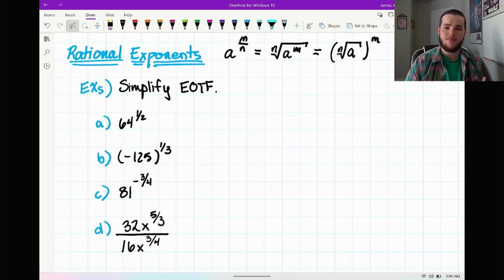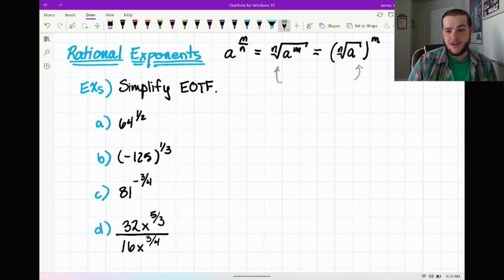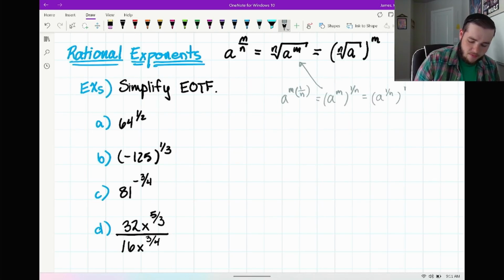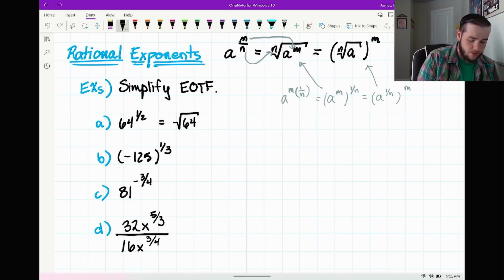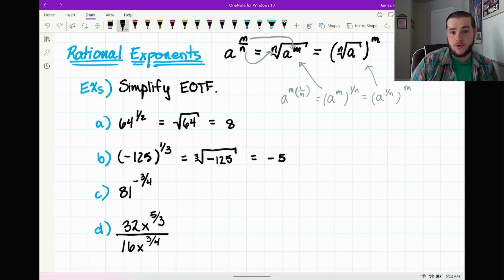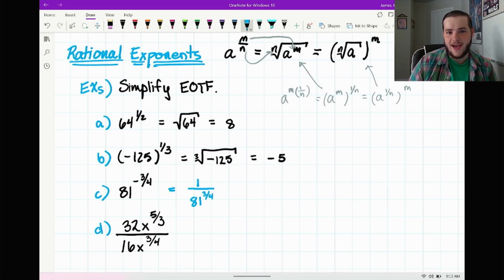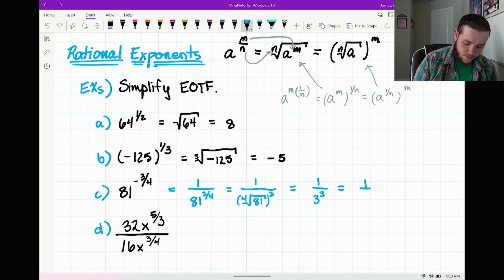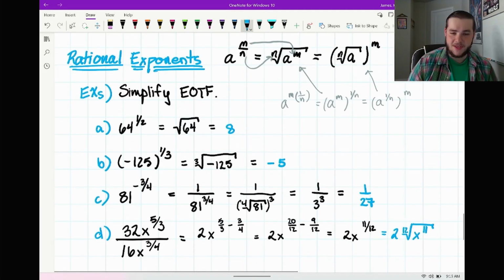Radicals #5 - Rational Exponents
Viewers will be able to write rational exponents as radicals and simplify them.